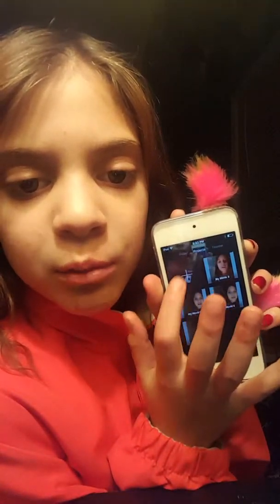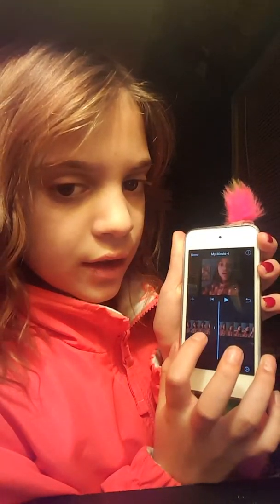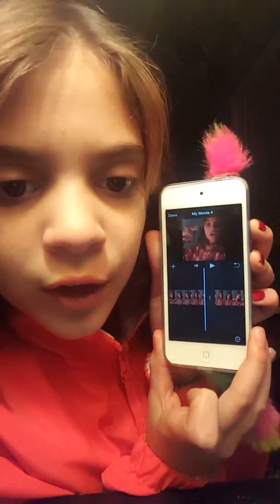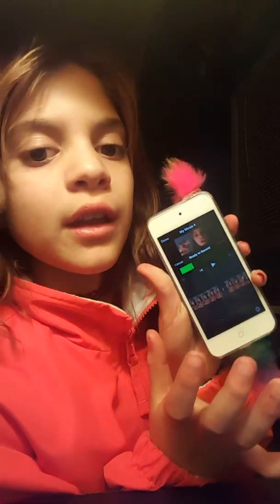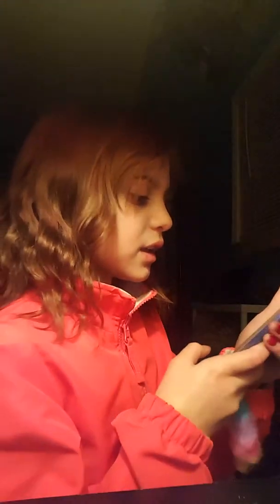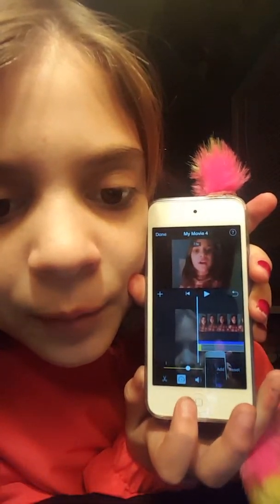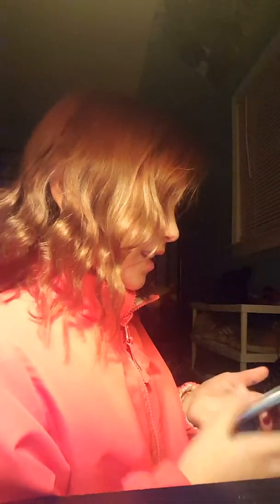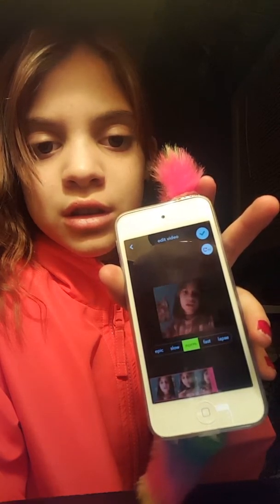How to make your own sound for musicly